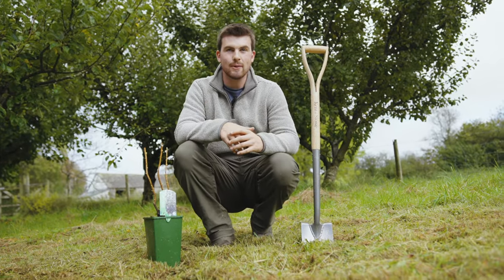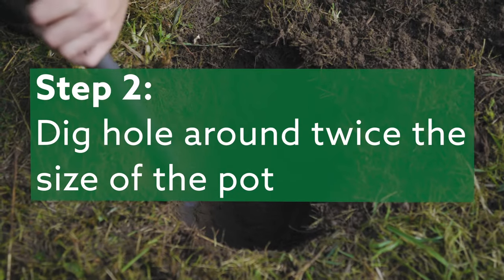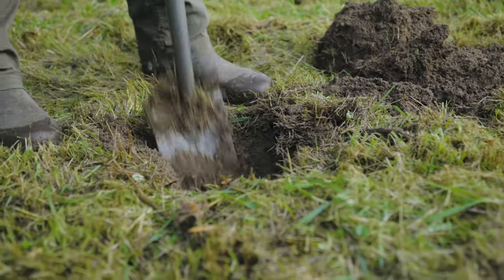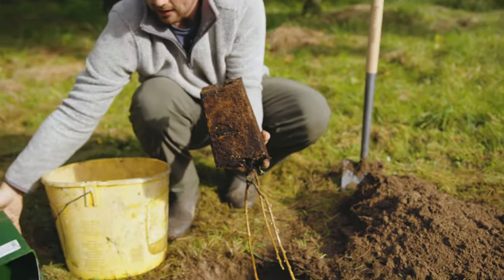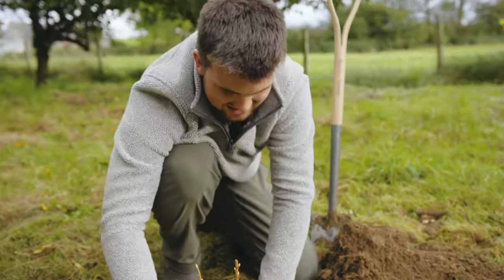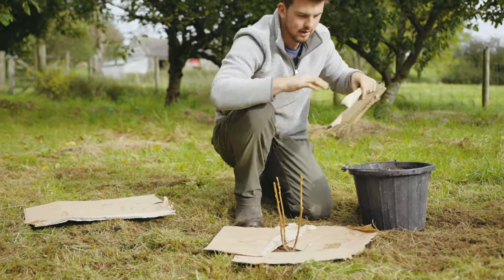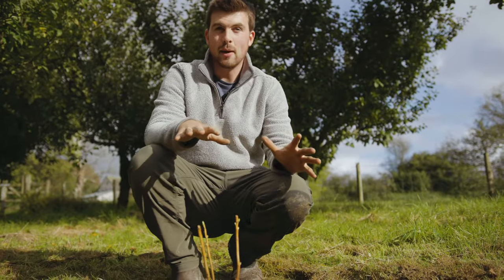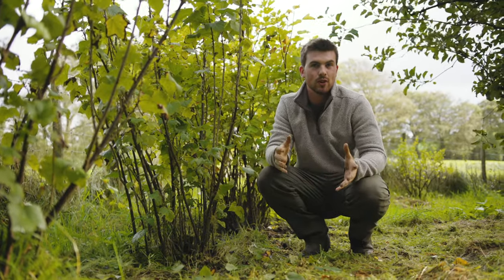How to: plant a blackcurrant bush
Huw Richard shows us how to plant a blackcurrant bush. This can be done any time from mid-October to early March.